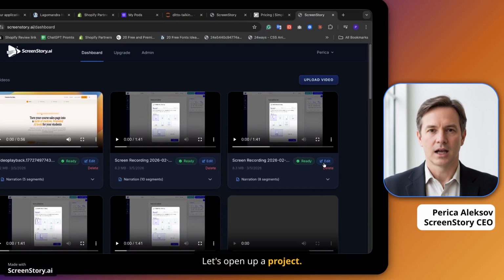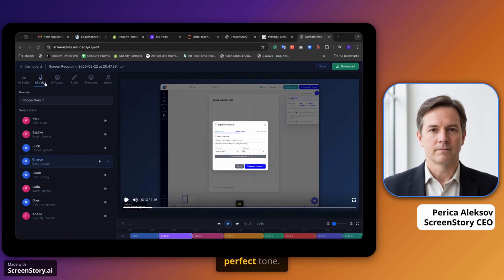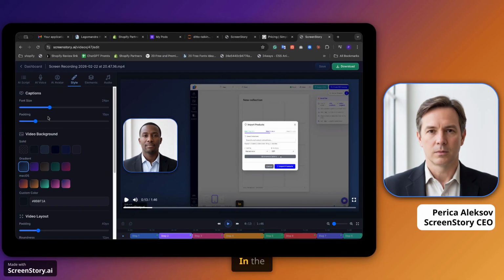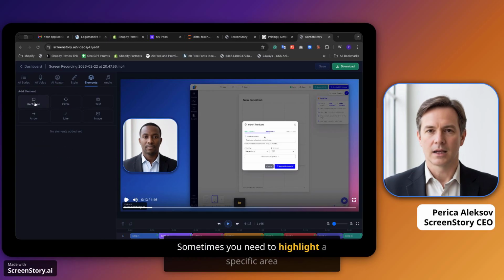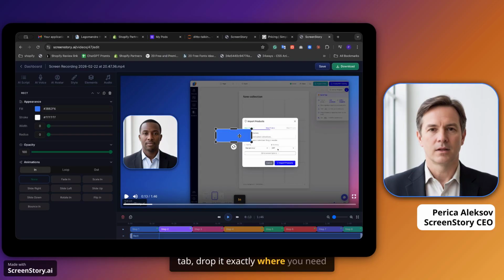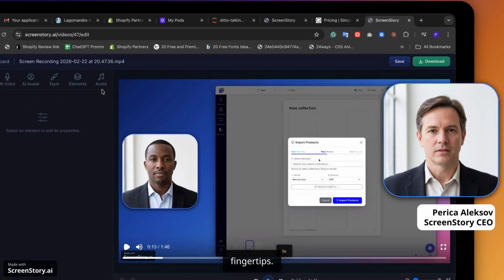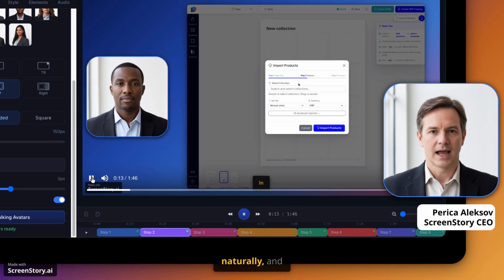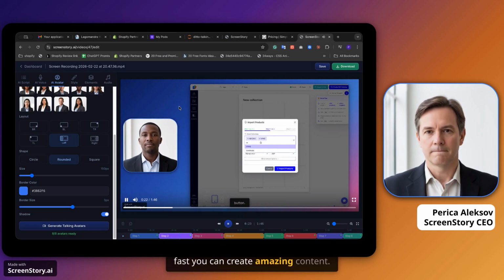ScreenStory.ai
Turn Every Screen Recording Into an AI-Powered Story
Turn any screen recording into a complete AI-powered story: frame-by-frame analysis, automated scriptwriting, natural voiceover, a real talking avatar, and a polished, studio-quality tutorial — all done for you.